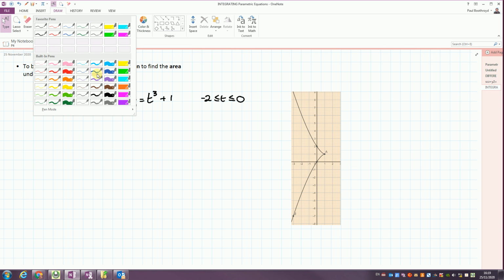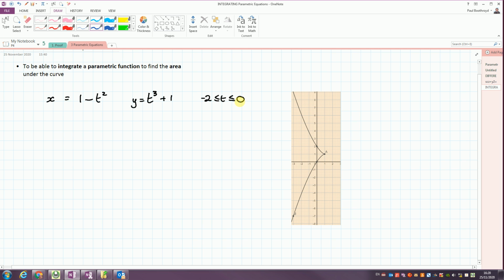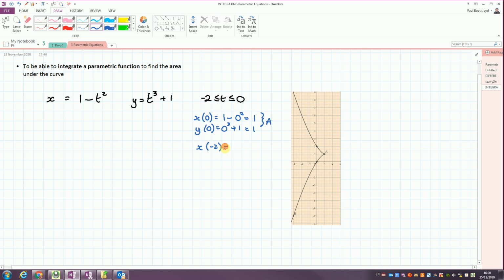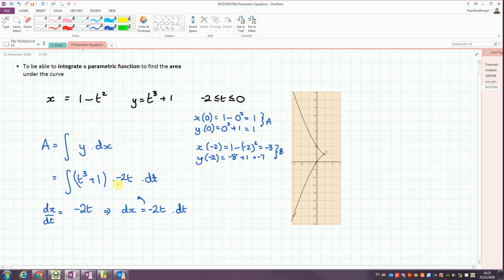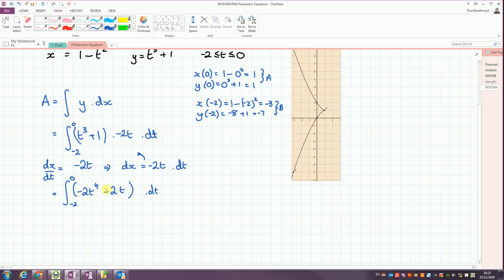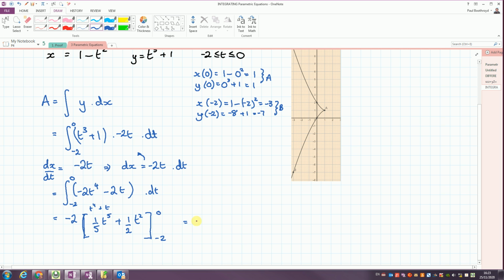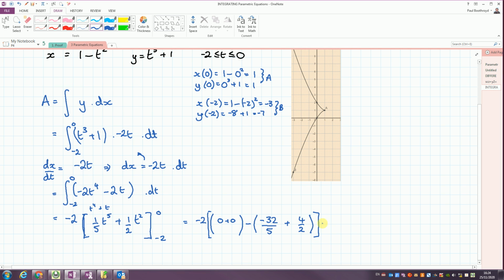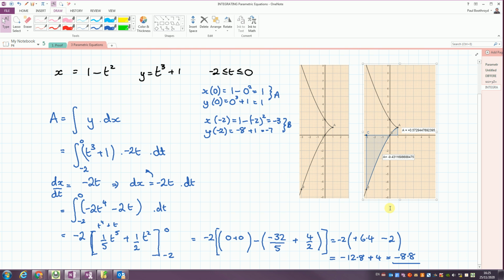P4_3x_6_1_IntParametric